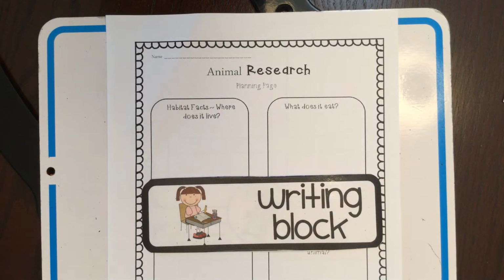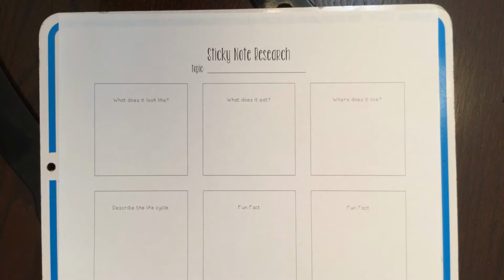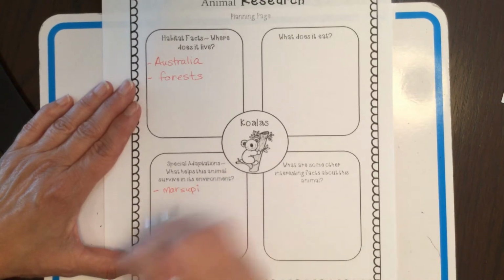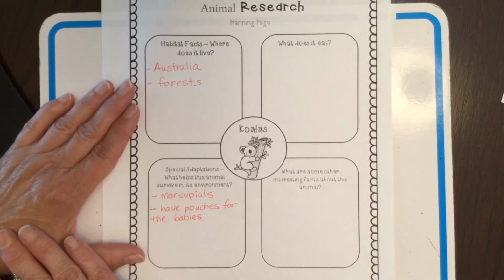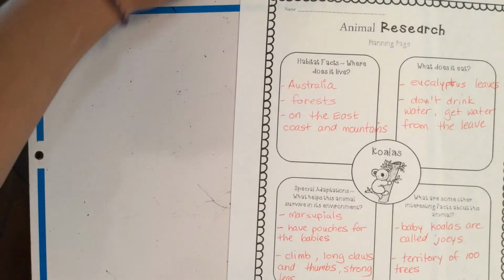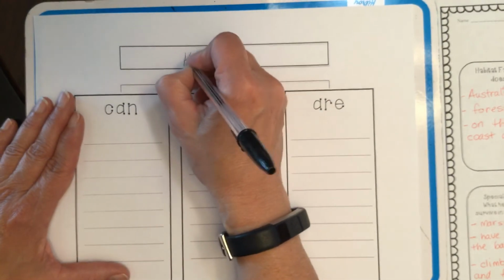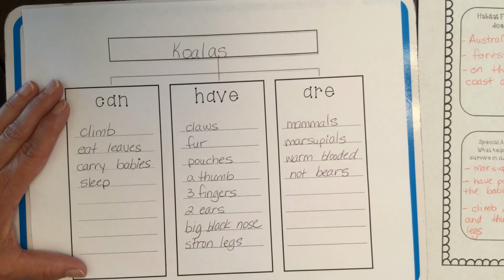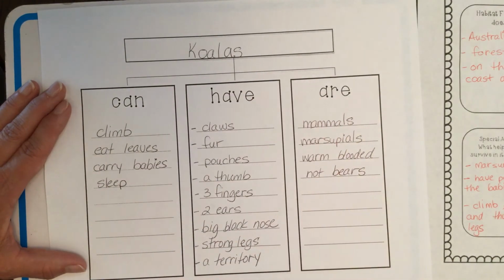Tuesday June 9 - Writing Block - Animal research facts and completing one report page